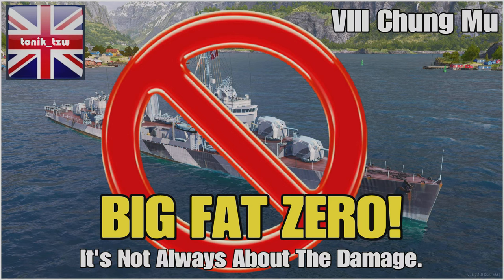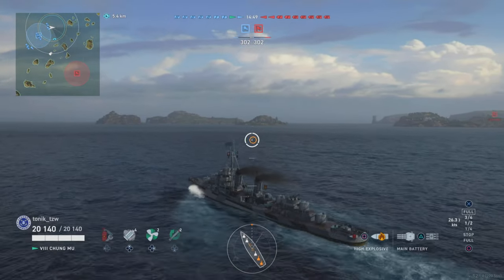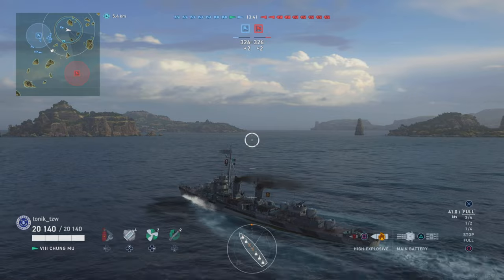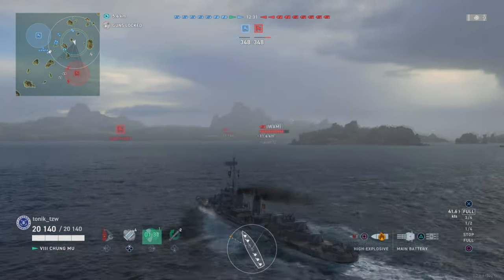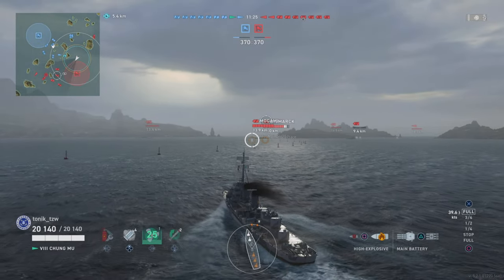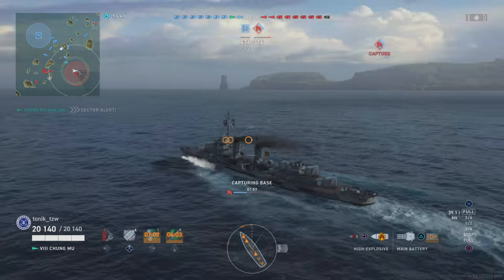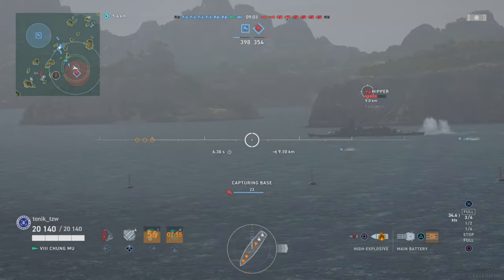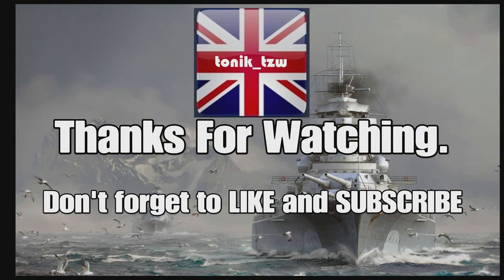WoWsLegends | Big Fat ZERO! | Chung Mu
Yeah, it's great clattering red team for damage and kills, but sometimes, you can hurt them even more by doing literally NOTHING!

Play smarter, not harder is the key to the victory in this one and as much as I enjoyed doing this to red team, I've seen it done to my own team too in the past.

This move is something you should ALWAYS be aware of in Capture the base.